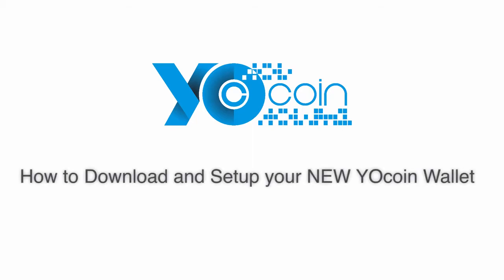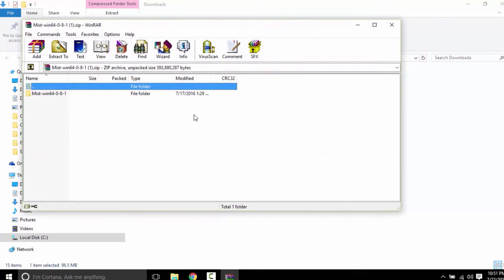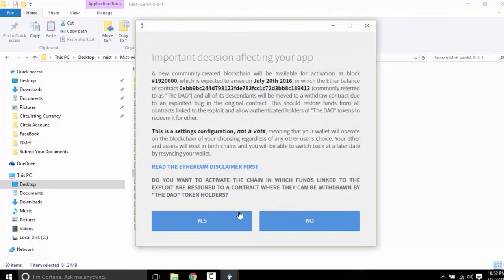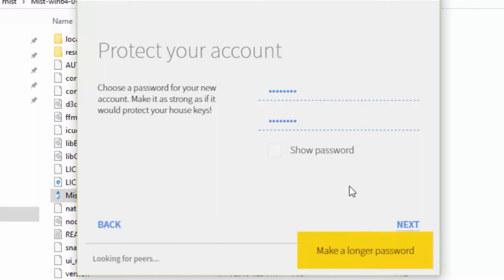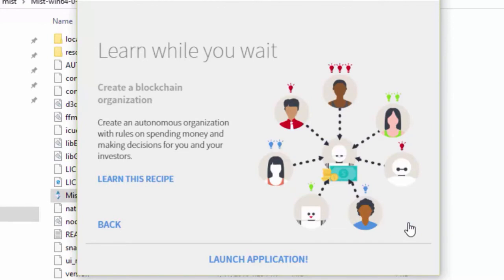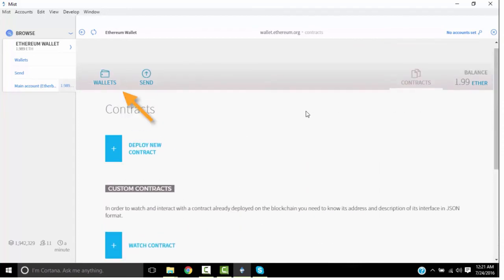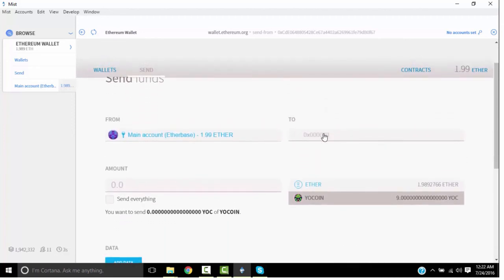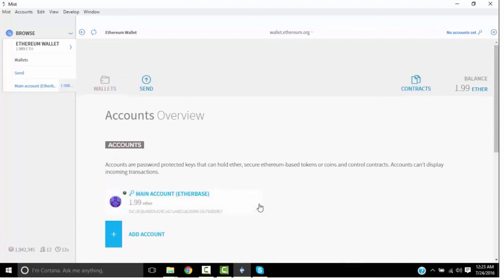YOcoin Ethereum Wallet - How to Download & Set Up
In this Video you are shown how to set up your YOcoin Ethereum wallet.

Suggestions Why You Should Choose YoCoin

Bitcoin has entirely dominated the cryptocurrency market for countless years because all those who attempted to imitate and do what they accomplished didn't get any stellar results. However, a new rival has arrived and it's offering better features for the folks who are presently mining coins and those who are planning to try it. YOcoin has been getting plenty of hype lately because of the benefits that they offer, but the only question at this time is whether the competitive advantage of this currency will be strong enough, which will be required if they want to beat bitcoin. We will give thought to this new entrant and the probable benefits that it can offer to the people who want to look for a bitcoin alternative.

If there is one thing that YOcoin is proud of, it's the undeniable fact that it's much easier to mine. Additionally, there are a few reports stating that you can mine these coins at home so long as you have a decent graphics card. As you may all know, you'll need a graphics card as it includes graphical processing units (GPUs) that are excellent at the SHA hashing mathematics essential to solve the transaction blocks.

If you're considering this new cryptocurrency, you will not have to use a high-end graphics card for mining. You can accomplish this with ease via a decent graphics card.

Wallets are now available for Windows, Mac OS X and Linux so you may start searching this altcoin right this moment. The coins that you'll get can also be recorded in a blockchain.

The Chief Operating Officer of YoCoin, Dave Wilson, clearly mentioned that they have been working very hard on this project for a long period so they are looking forward to see this currency to the next level. This will surely be interesting since they're laying out a few future plans for this new currency. Network marketing companies get plenty of advantages from this cryptocurrency, but the team is trying to expand their reach and bring this to casinos and other vendors. The success of this plan will depend solely on how they will implement it. You may state that it would be quite tough for individuals to accept this new type of currency, but once it is applied, there will surely be a lot of advantages to the users.

You should also pay attention to the improvements that YoCoin will adopt in the future like the mobile wallet for click here android users and the issuing of physical YOC coins. These coins may be used as gift to your family and friends and you may opt to collect them as well.

These coins can be a collectible, but you can use this as a type of currency as well. This makes it a very fascinating addition to the cryptocurrency scene and plenty of individuals are looking forward to obtaining them.

From what we have seen so far, we can anticipate even more from it. This is something which will surely rival Bitcoin.

This is made for a younger crowd and millennials so you could expect that this may be much simpler to mine. You must start studying about this new currency now if you want to start mining.